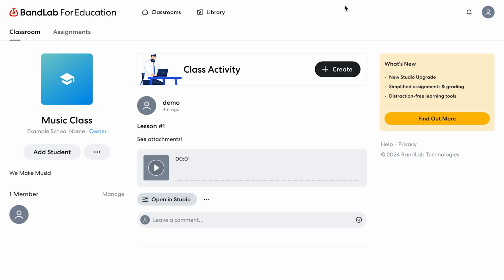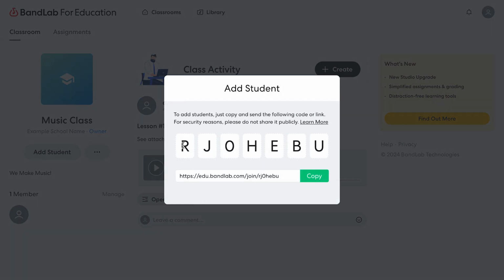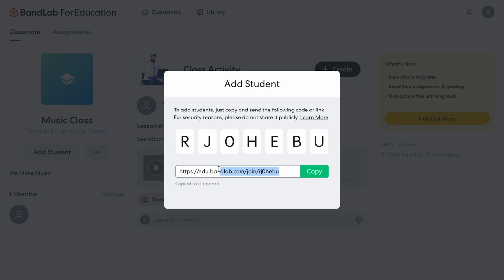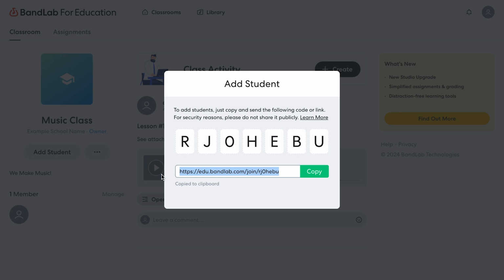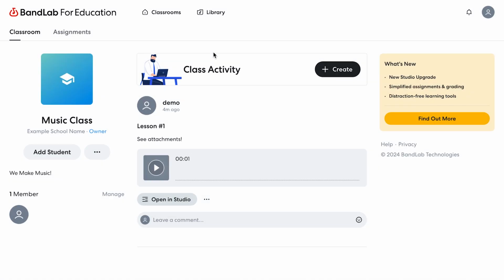How To Add Students To Your Bandlab Classroom (2024)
In this video, I’ll walk you through the process of adding students to your classroom in BandLab Education 2024. Whether you’re setting up your first class or looking to expand your digital music program, this tutorial will show you how to seamlessly invite and manage your students in the platform.